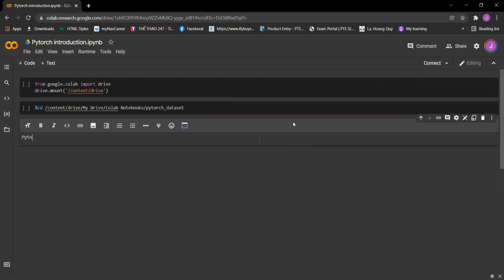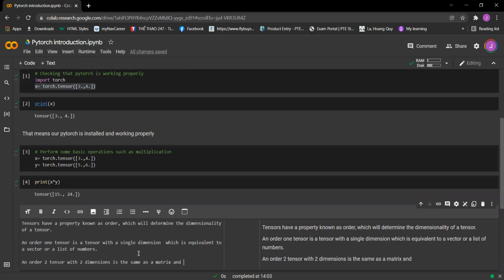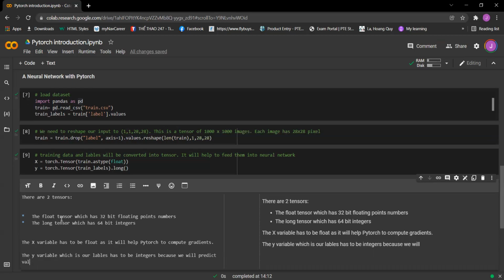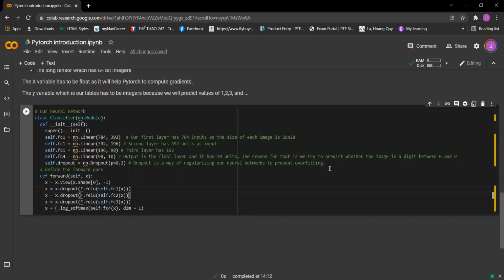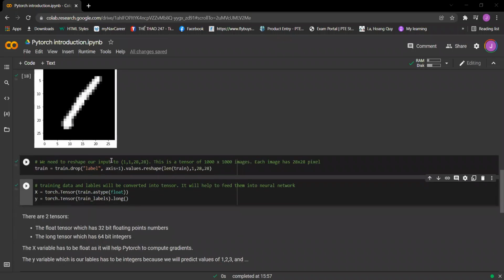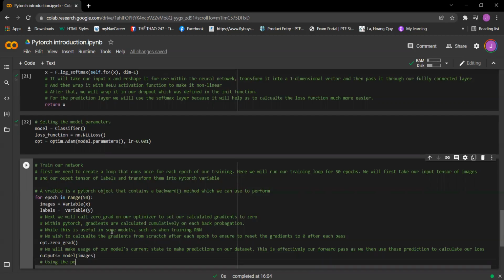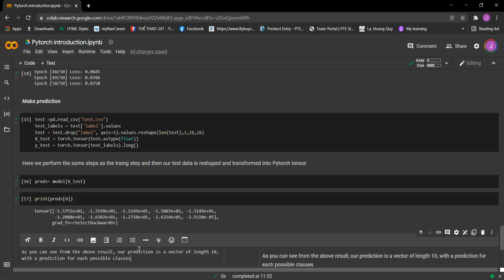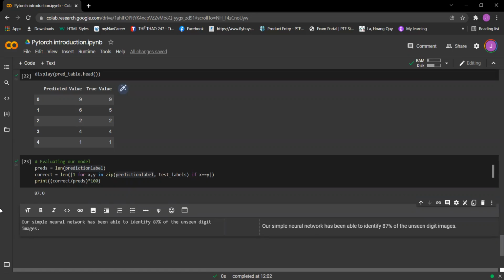Pytorch Crash Course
In this video, I will introduce Pytorch to you and by the end of this video, you will have a fundamental knowledge of Pytorch.